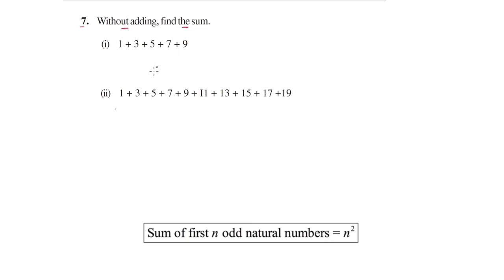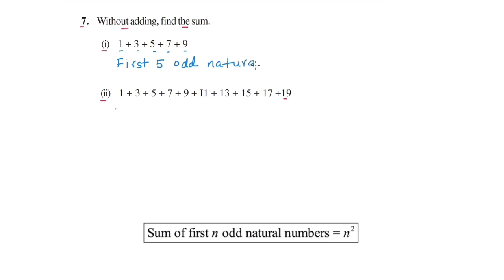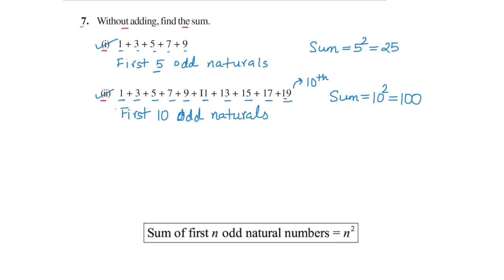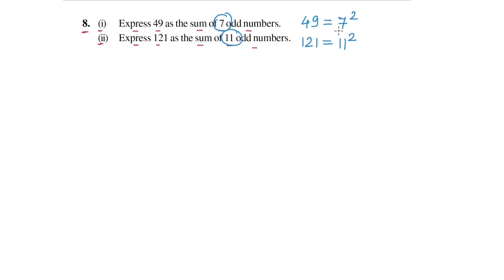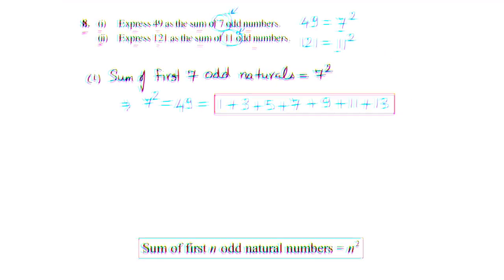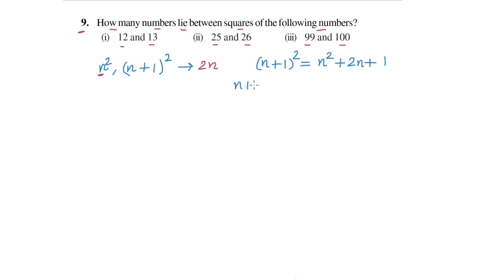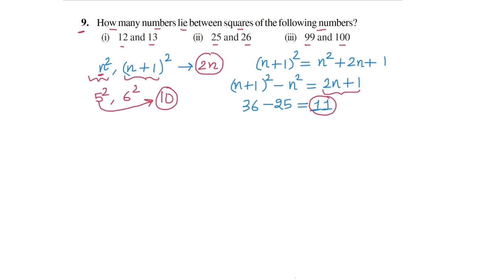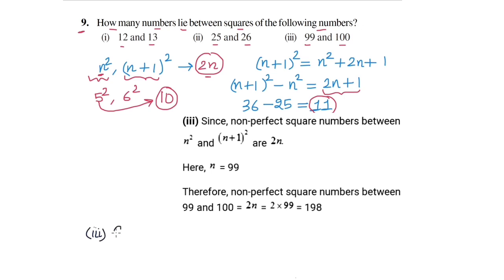Exercise 6.1|Class 8|Chapter 6|Square and Square Roots|Part 2|NCERT|Meghana Jauhari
Part 1:
For part 1 please check out the previous video.

Part 2: In this video you will learn how to solve Exercise 6.1 of Chapter 6 i.e., Square and Square Roots